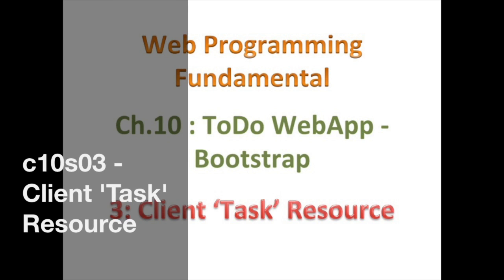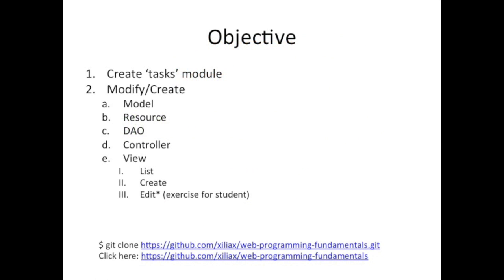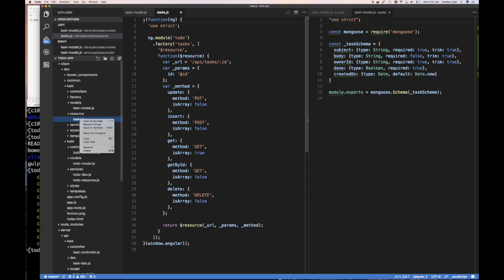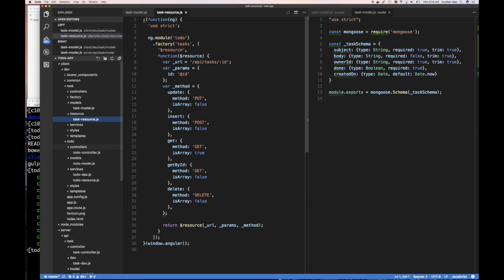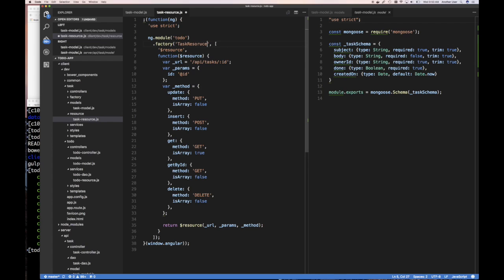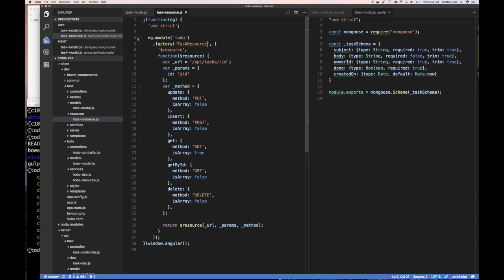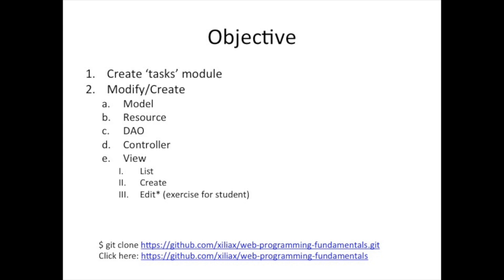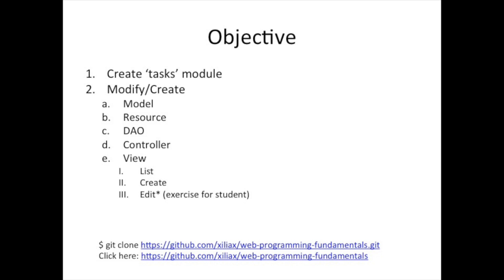c10s03 - Client 'Task' Resource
Now that we have a Model for our Task, we can create the corresponding Resource.